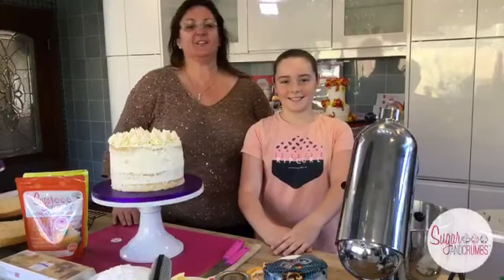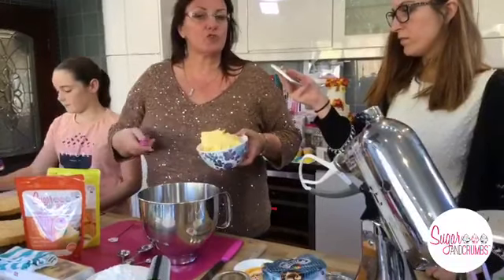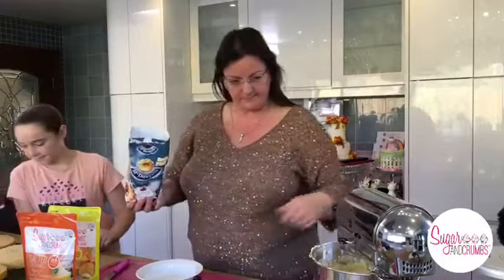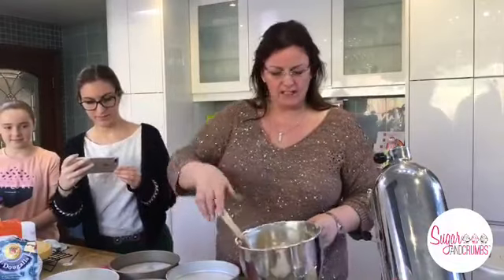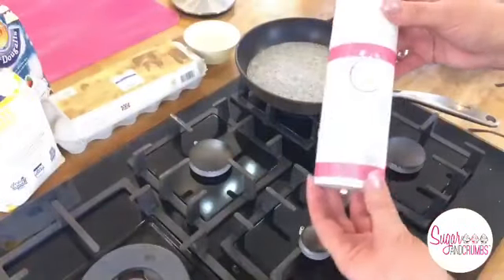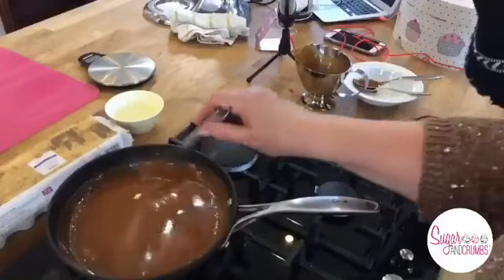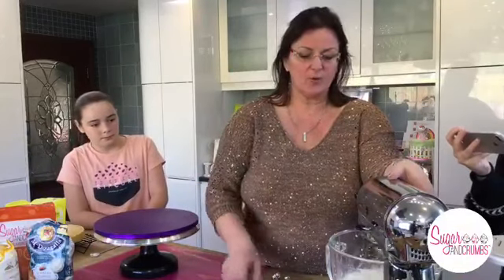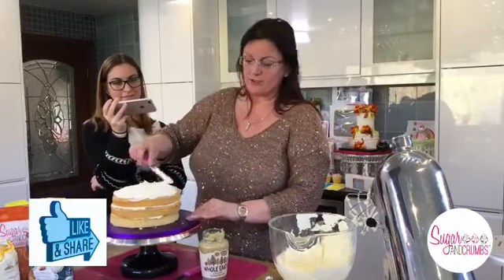Carol McFarland - Banana Salted Caramel Cake - Facebook Live 5/04/18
Carol is making an easy Banana Salted Caramel Cake using our amazing Natural Flavoured Icing Sugar.